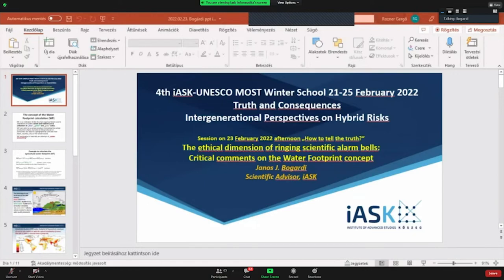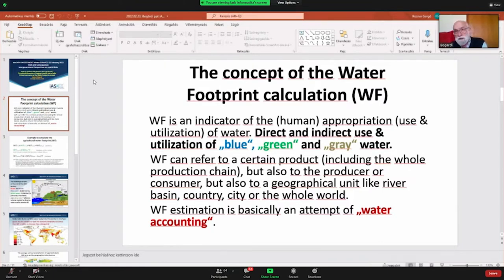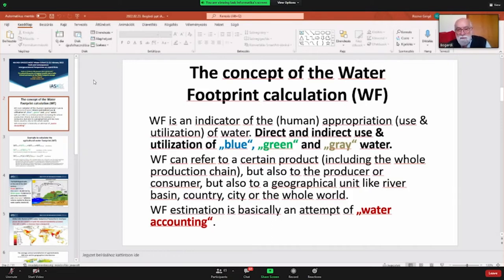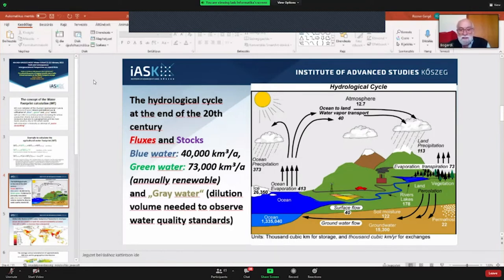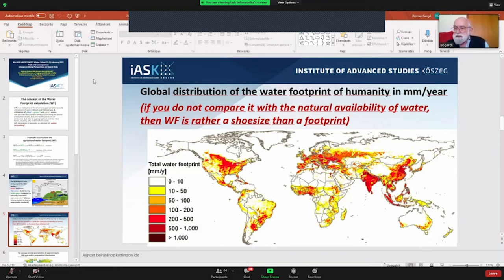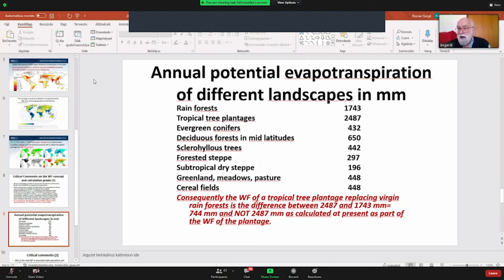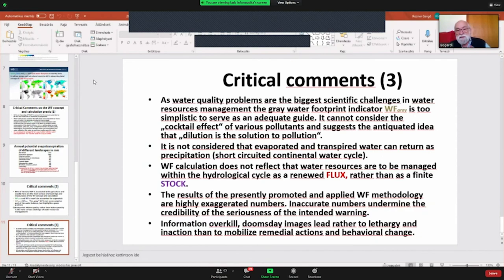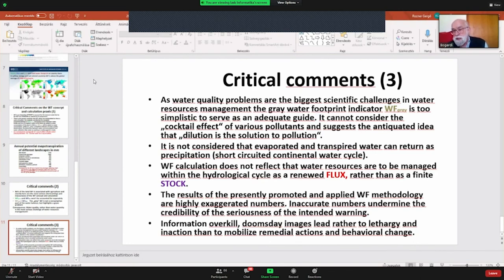János Bogárdi: The Ethical Dimension of Ringing Scientific Alarm Bells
Truth and Consequences- UNESCO MOST Winter School by iASK

Intergenerational Perspectives on Hybrid Risks
21st - 25th February 2022
Online platforms of iASK - Facebook-page and Zoom
Organized by the Institute of Advanced Studies Kőszeg (iASK) and the Institute for Social and European Studies (ISES), in cooperation with the University of Pannonia, and the UNESCO Chair of Kőszeg.

In a (post-)Covid-19, post-truth world troubled by political, economic, and climate crises, and adjusting to hybrid lives, requires rethinking old concepts and approaches to inter-dependent global challenges. Emerging shifts in the geopolitical order, reorganization of the global economy and social spaces, the appearance of novel political options, and the increase in migration waves and environmental emergencies, combine to pose a novel set of interdependent and hybrid risks that put a strain on the socio-political orders within real-existing democracies. Strongly convinced that the contemporary historical moment requires both unorthodox and innovative approaches capable of embracing our current complexity and uncertainty, the 4th UNESCO MOST Winter School invites all interested participants to join us in Kőszeg (Hungary) February 21-25, 2022 for intergenerational exchange of ideas and perspectives on transforming our future. We are particularly interested in proposals made by advanced graduate students, both junior and senior scholars, as well as professionals and activists from a wider circle of civil society organizations. Participants are welcome who value interdisciplinary and cross-sectoral exchanges to transform current hegemonic thinking into a new paradigm that better mitigates interlinked and paradoxical risks.

The discussion at the winter school will revolve around the following topics:

Our Hybrid Futures: Digital re-wiring, social distancing and redefined lifestyles after Covid-19
Is it Time to start Panicking? Governance in the face of climate emergencies
How to Tell the Truth? Communication between science, politics (policy) and societies in times of crisis and change
Challenged Democracies: Deconstructing old values, creating new alliances and (re)building social trust in (post)pandemic times
Rethinking Europe and its Geopolitics in the Contemporary Era
Southeast Europe at a Geopolitical Crossroads: Between China, Russia, and the European dream
Who are We? Transformation of modern identity influenced by migrations, modern lifestyles, technocultures, social media and accelerated presumption: intergenerational perspectives